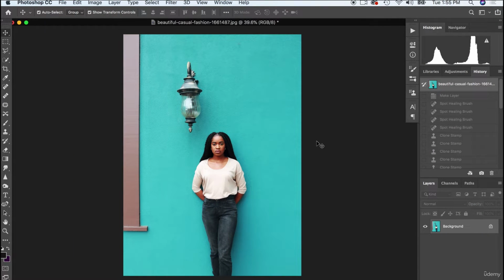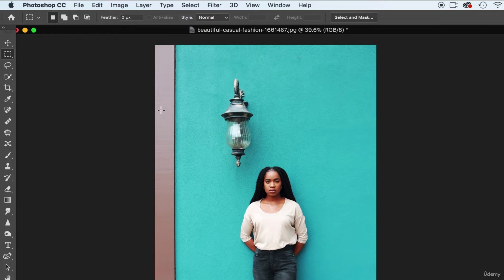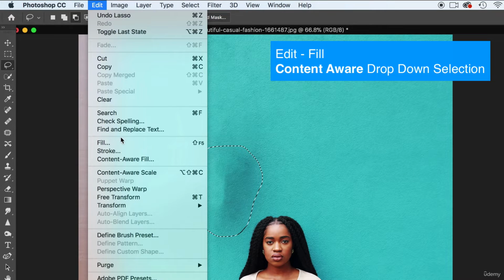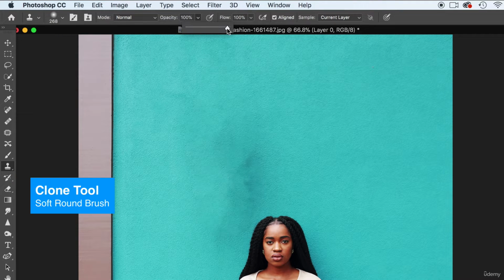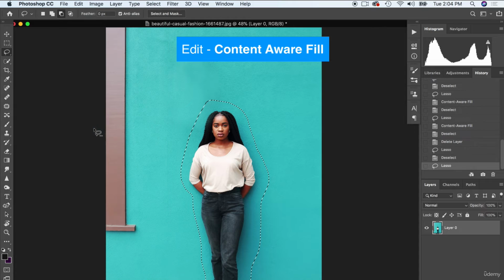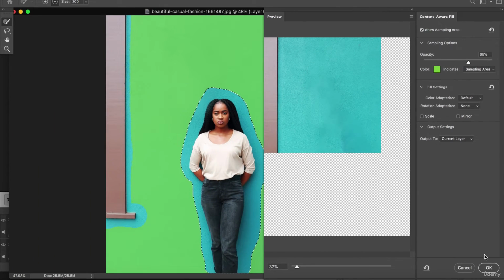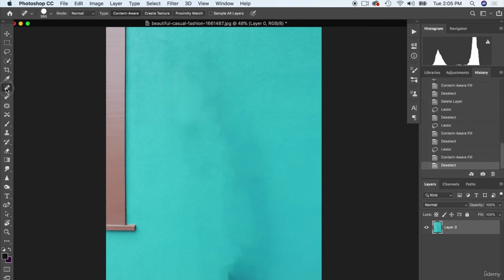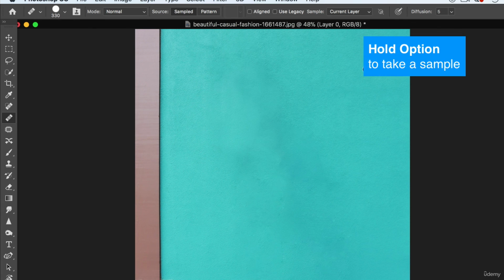The Amazing Content Aware Tool [Graphic Design Masterclass - Learn GREAT Design 2021]